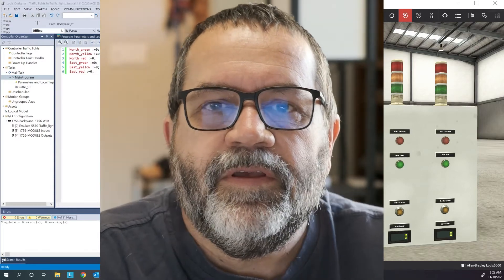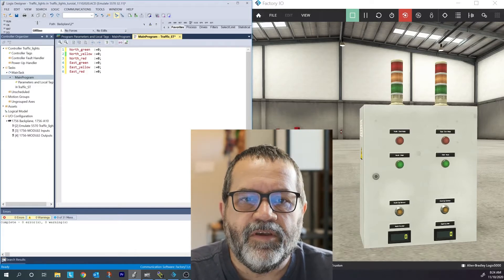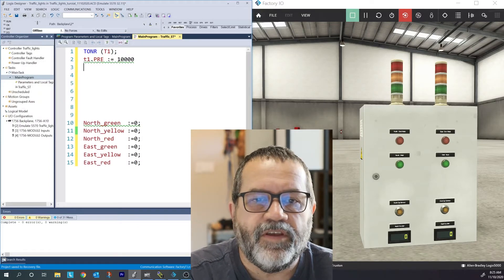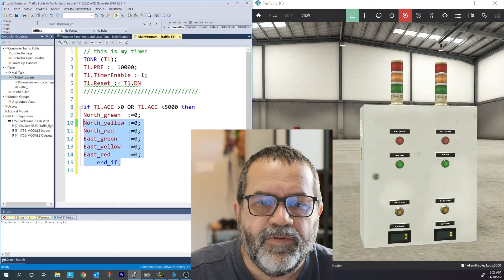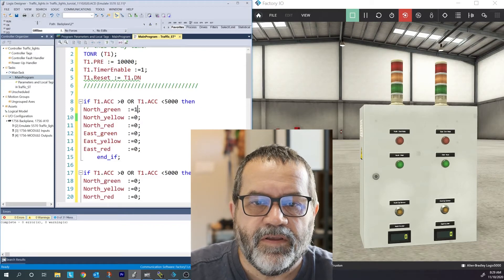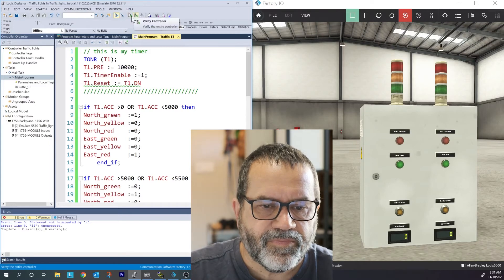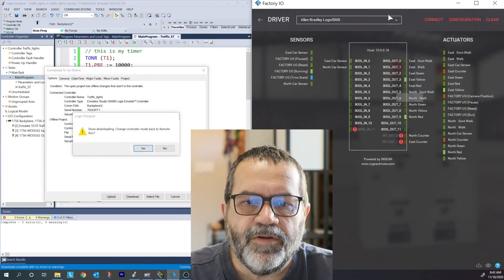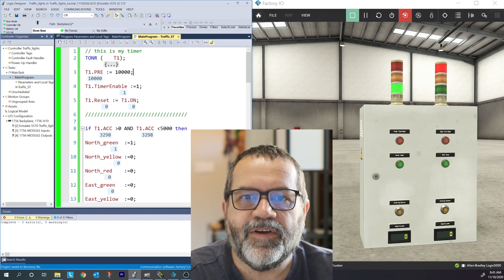Structured Text PLC Programming - Traffic Lights; Professor Murray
A simple traffic light program done in ST.